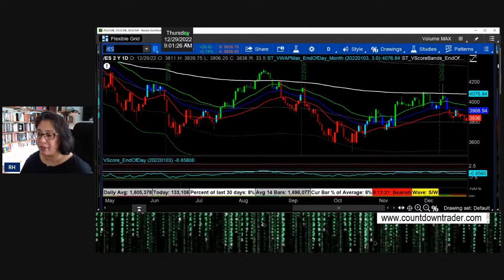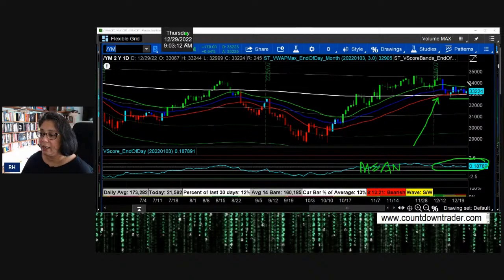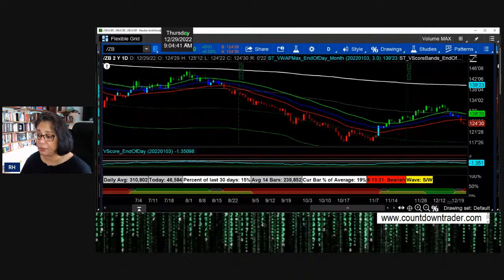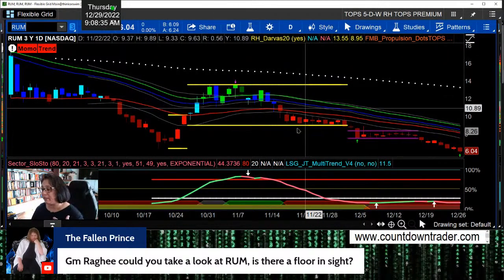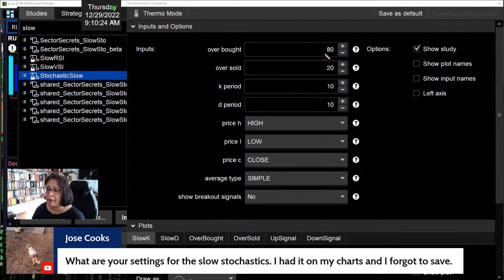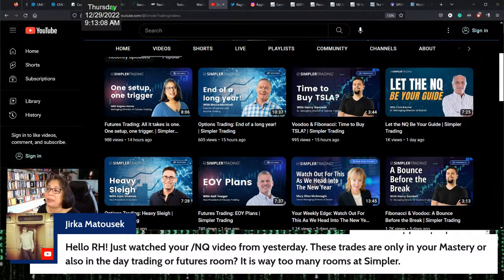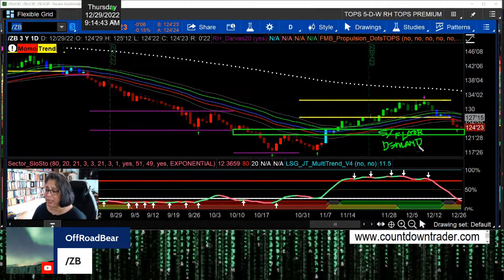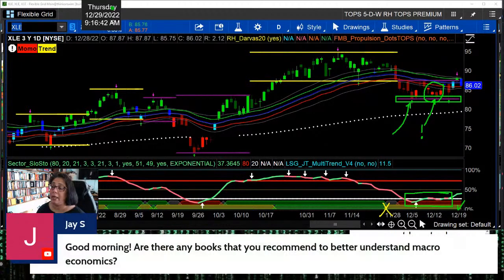Charts and Coffee with Raghee for Thursday, Decembe 29, 2022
Bring your questions. Bring your coffee.

Join Raghee Horner each weekday morning from 9:00-9:20 AM ET to caffeinate and dominate while getting ready for the trading day.